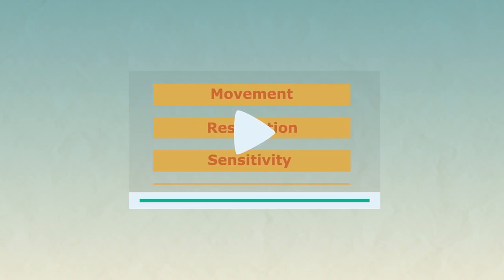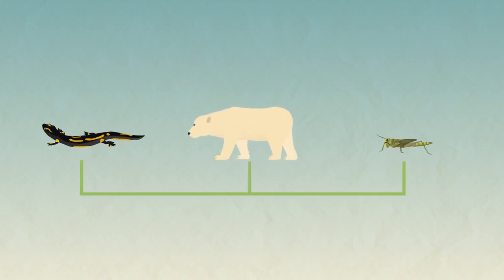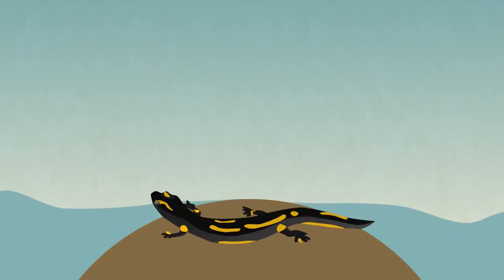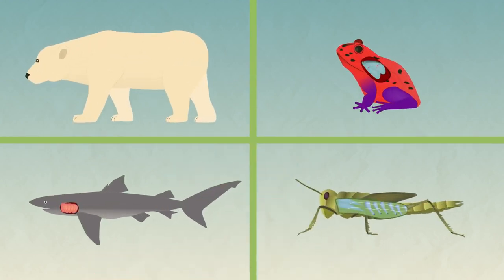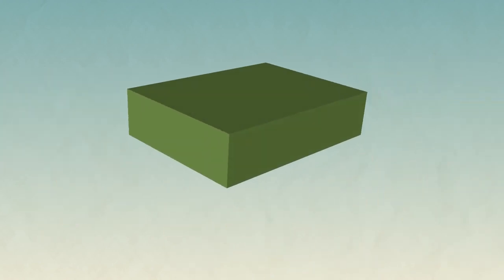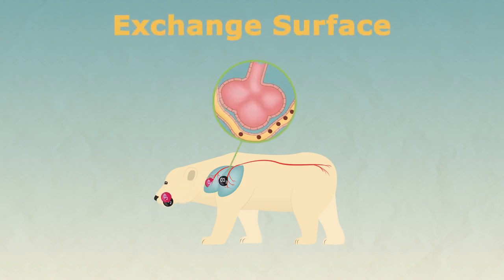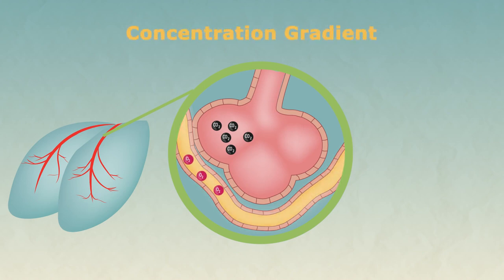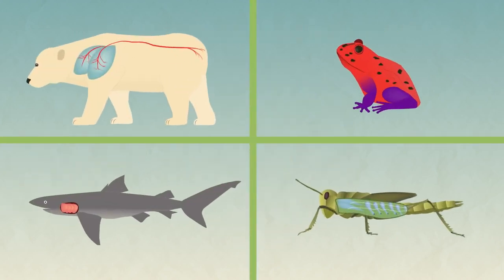Gas Exchange In Different Animals Physiology Biology FuseSchool